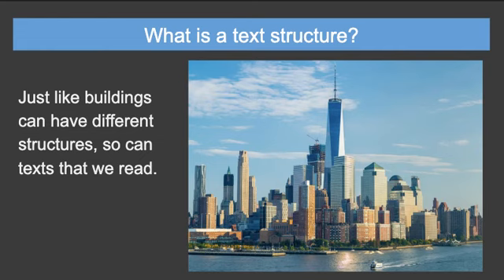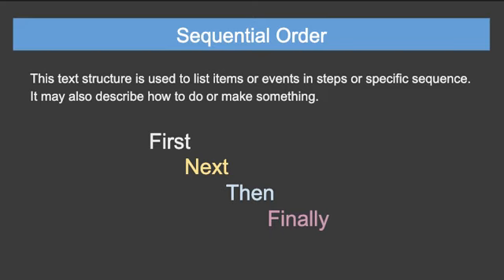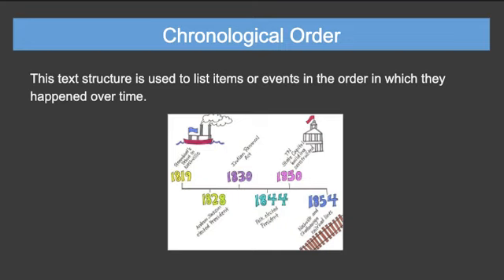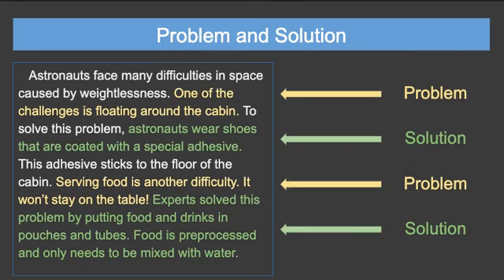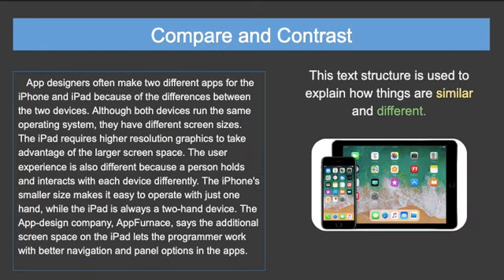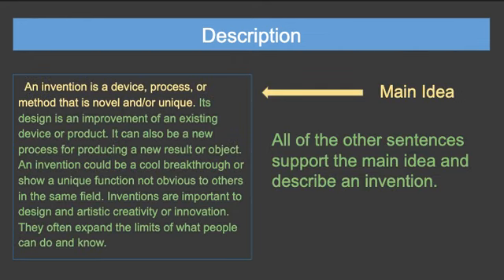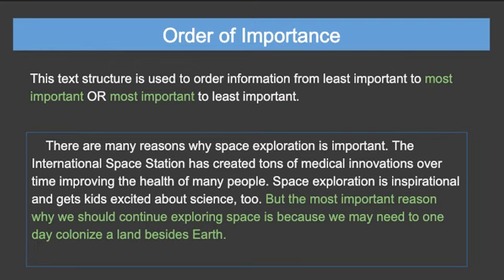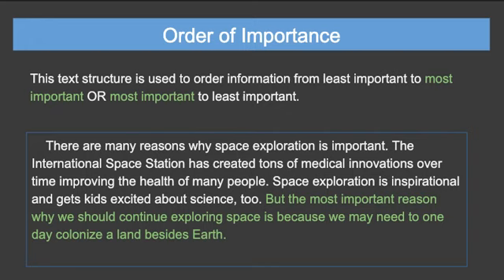Text Structures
Text Structure types